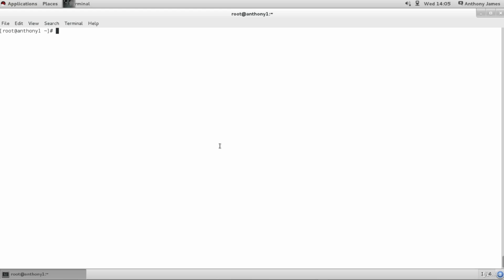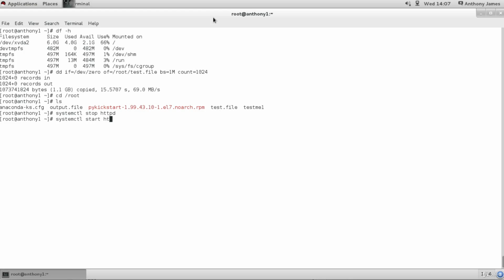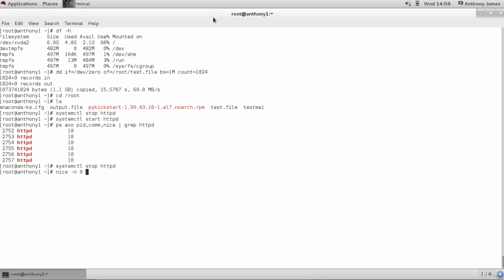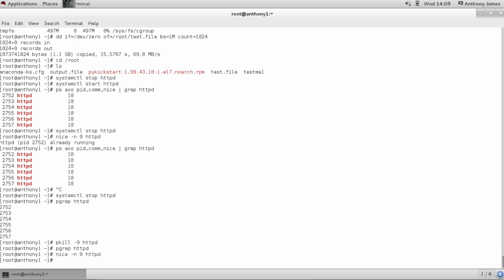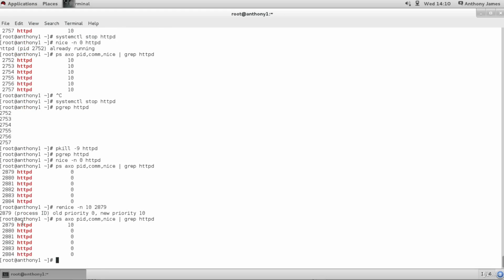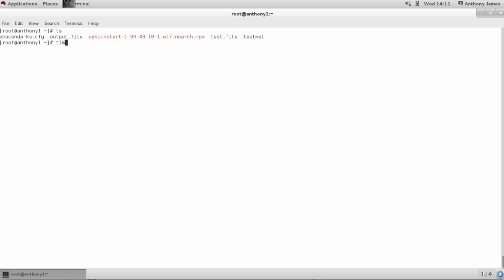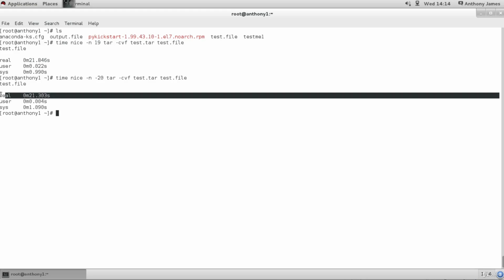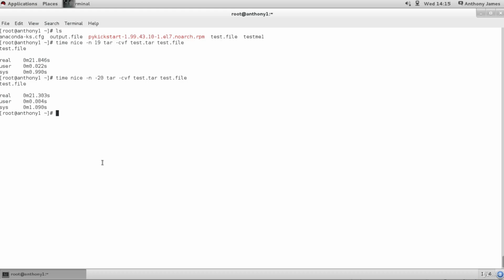20 Adjust Process Priority and Kill Processes Part 3